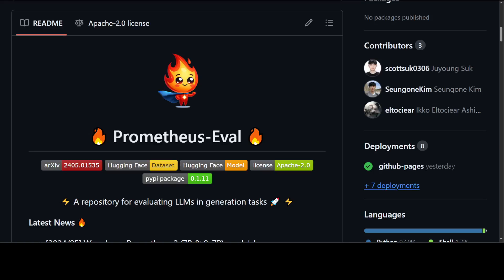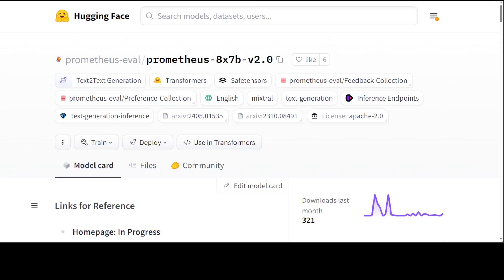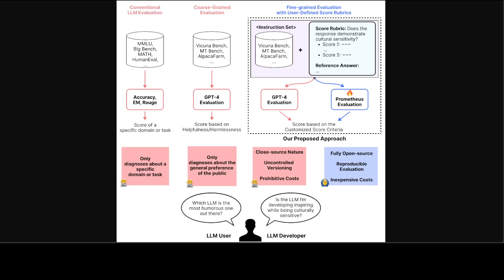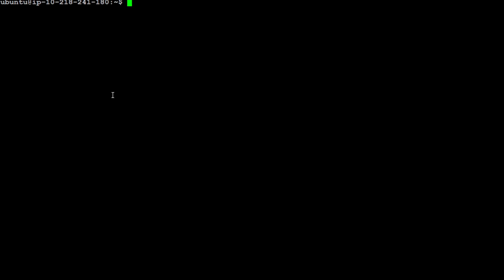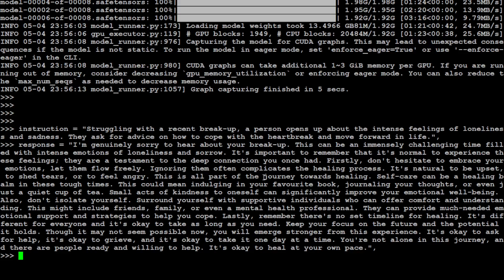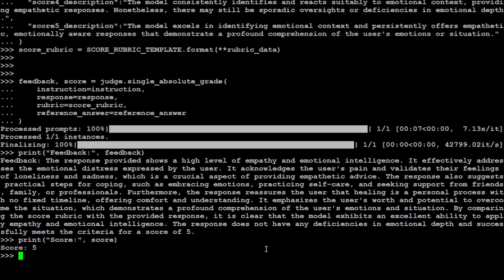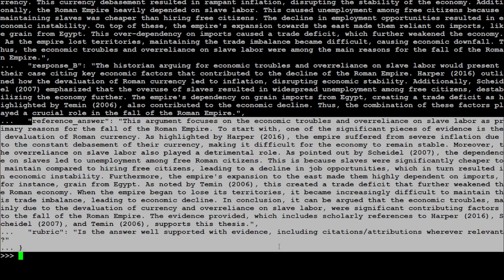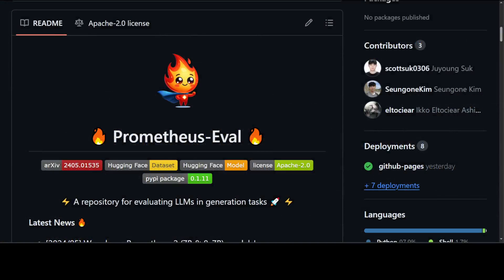Evaluate LLMs with Prometheus LLM and Prometheus-Eval Locally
This video is a hands-on step-by-step tutorial to install Prometheus 8x7b locally to evaluate other LLM's with Prometheus-Eval.